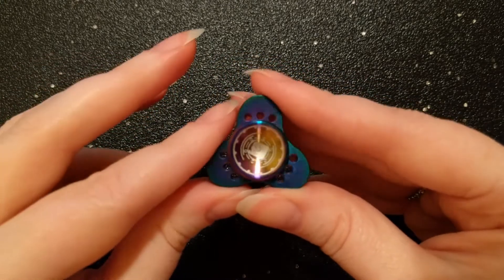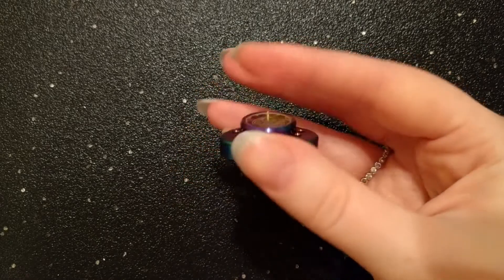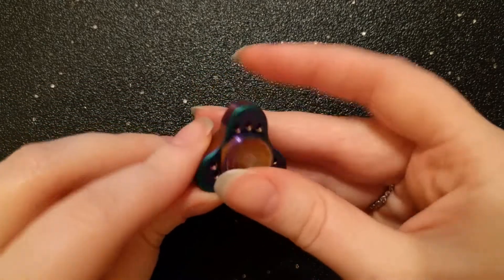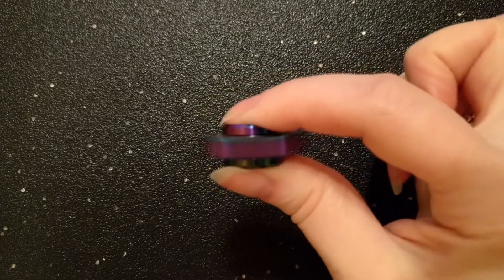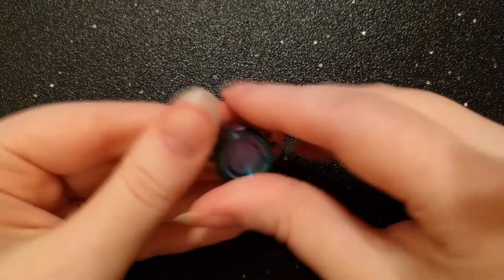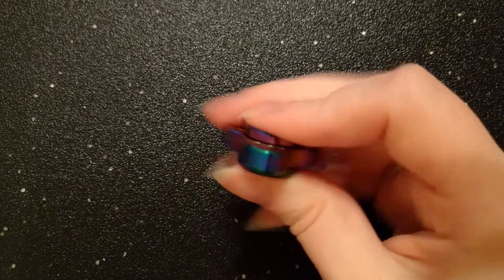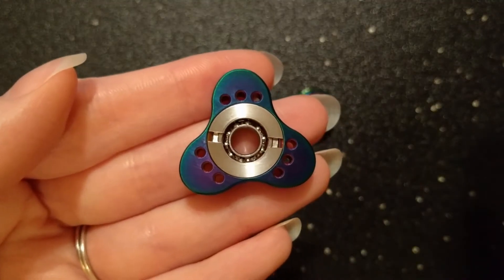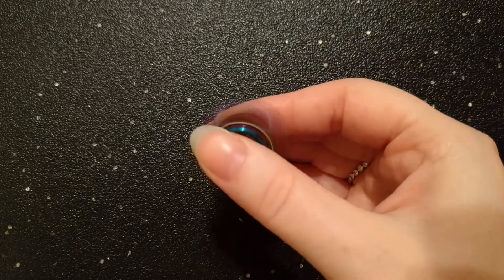Kepler Technology - Kepler Mini - Fidget Spinner Review